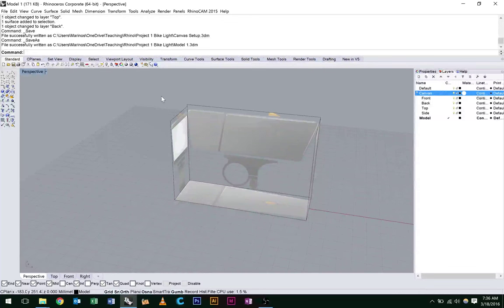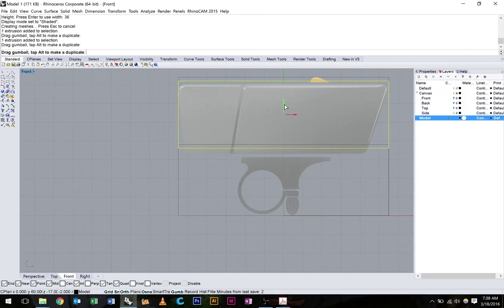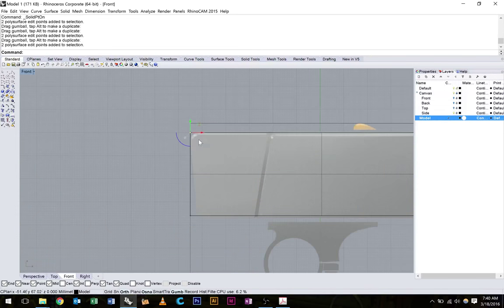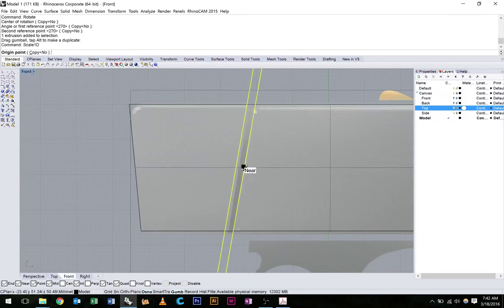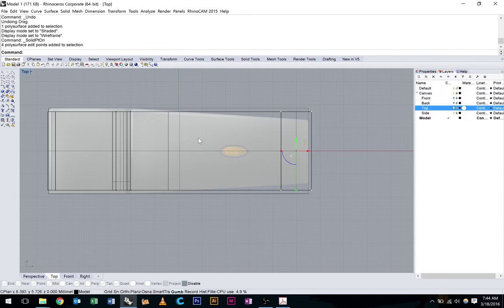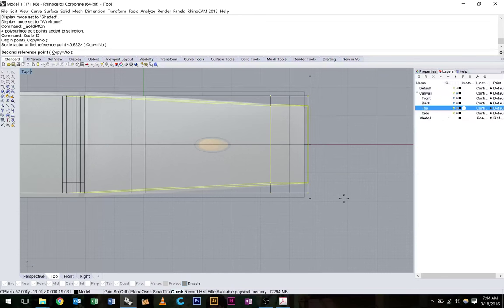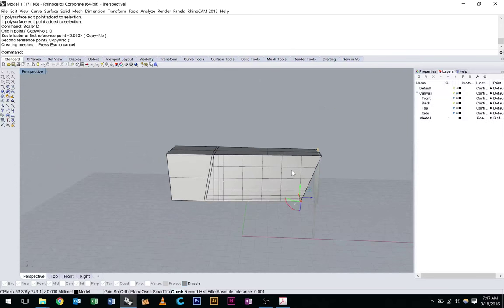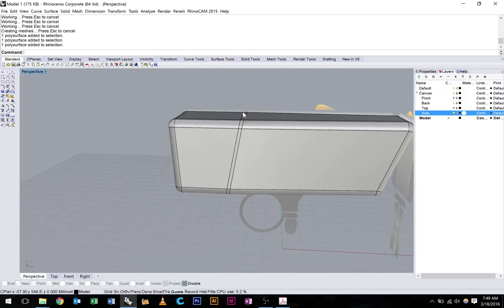13. Project 1: Step 1, Making the Body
Thirteenth video in a series of video tutorials on how to used Rhinoceros 3D modelling software. Focus is on making the bike light body for project 1.